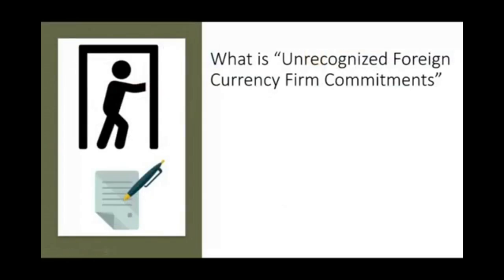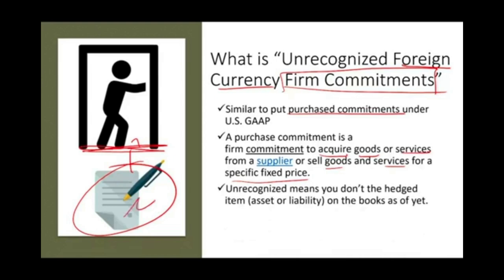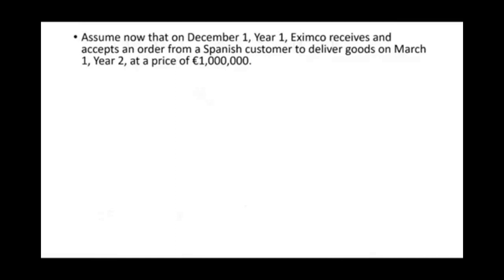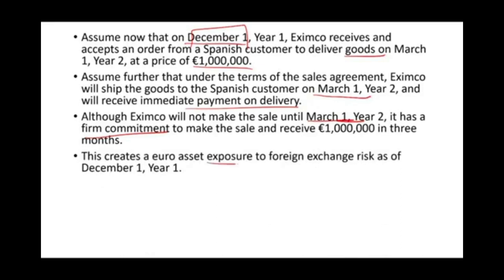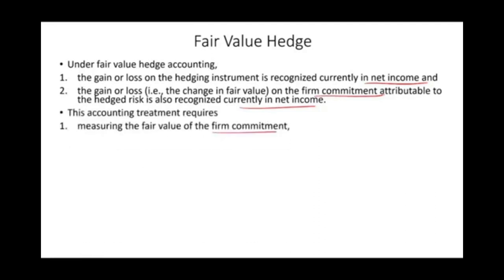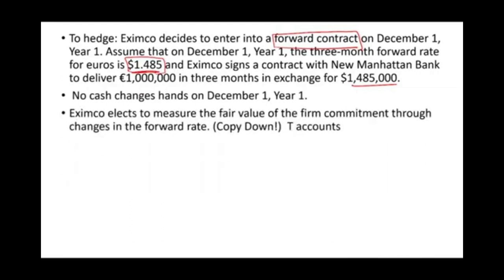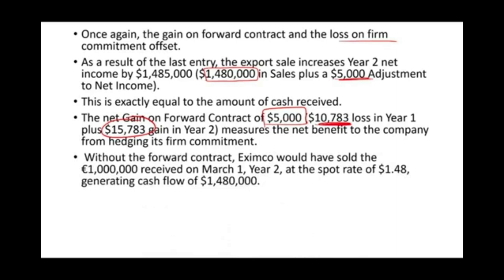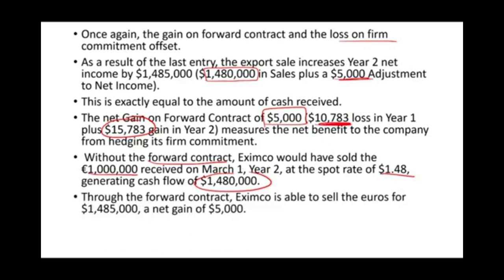Forward Contract to Hedge Unrecognized Foreign Currency Commitment. CPA Exam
In this video, I discuss forward contract to hedge unrecognized foreign currency commitment.